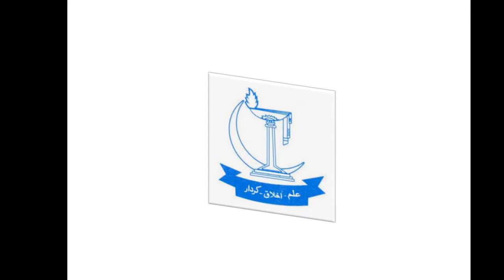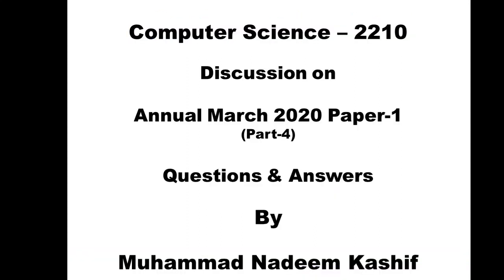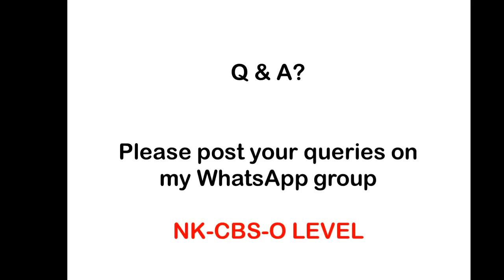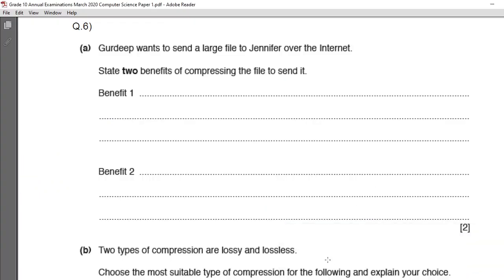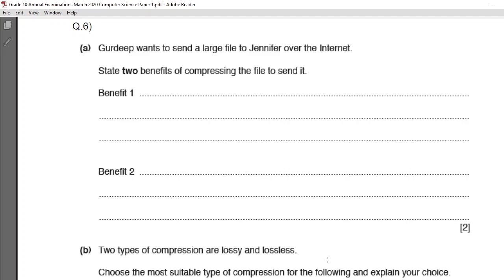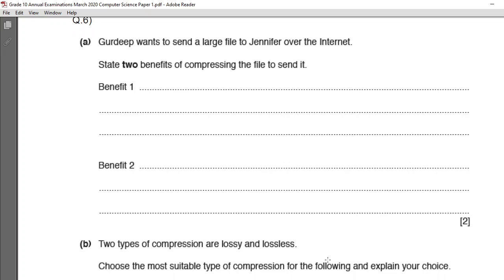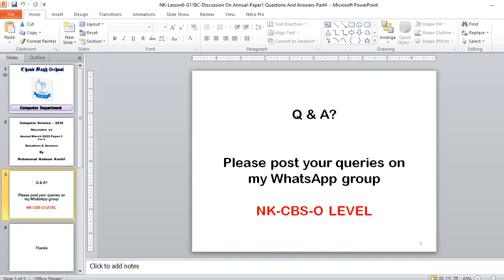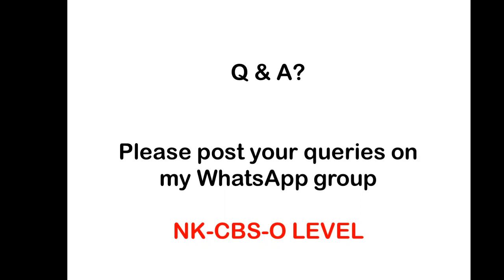Grade-11 (O Level) Lesson 6 Discussion On Annual Paper 1 Questions And Answers Part 4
Nadeem Kashif
HOD Computer Science